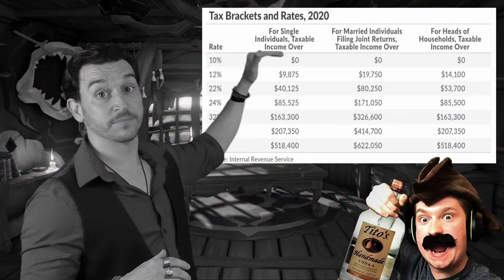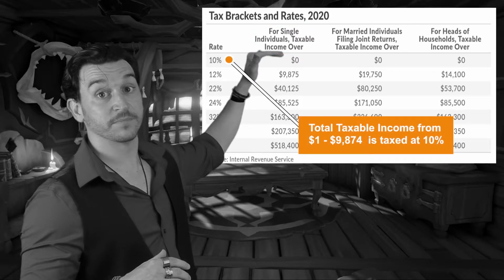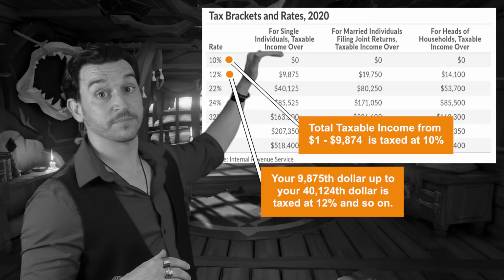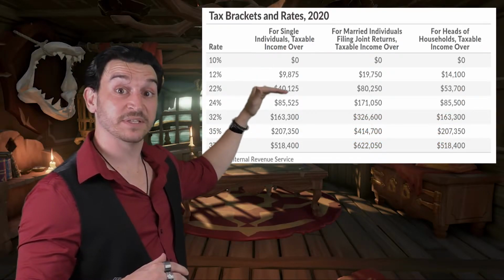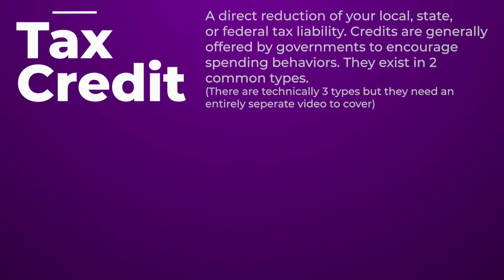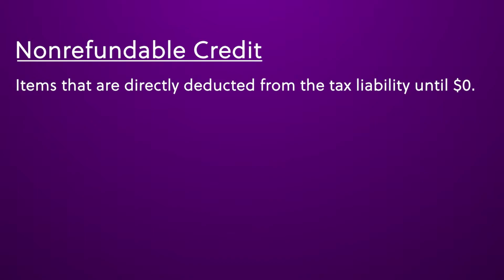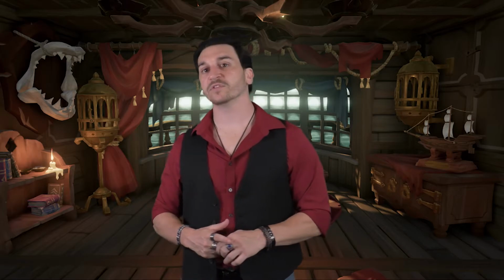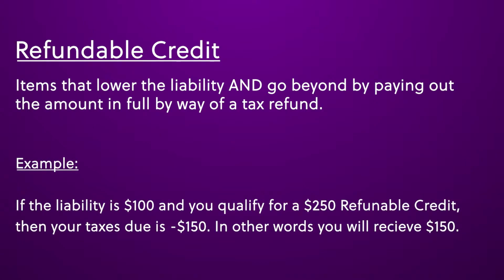How To Win At Taxes (Part 2) │ The Captain's Coffers Episode 4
Hey CrewTube! Here's the second installment of personal tax. This completes the foundation and will allow us to continue with more in depth topics and really conquer taxes and finances.

Don't forget to leave your questions in the comments.